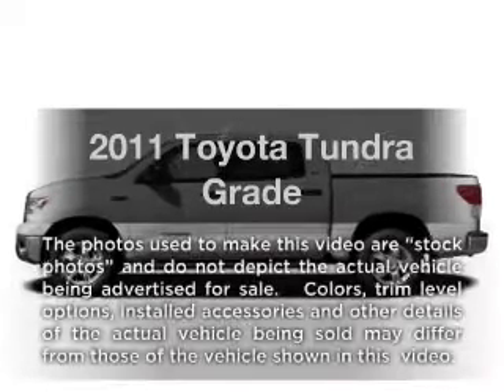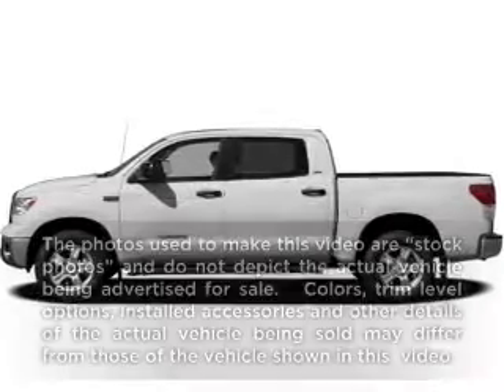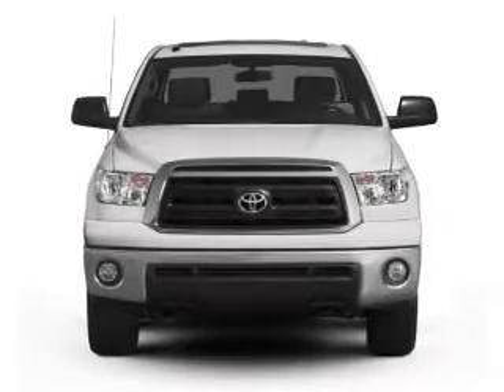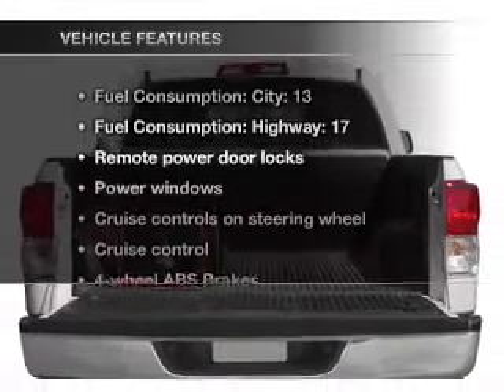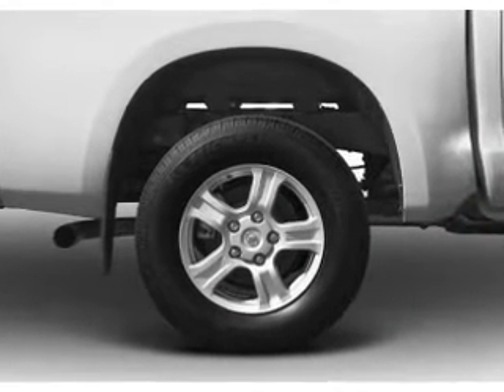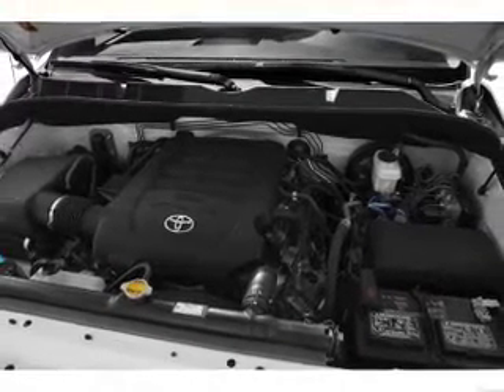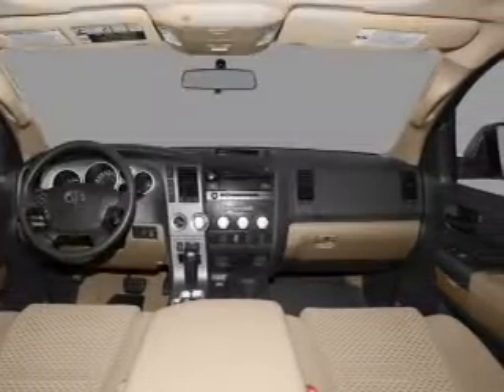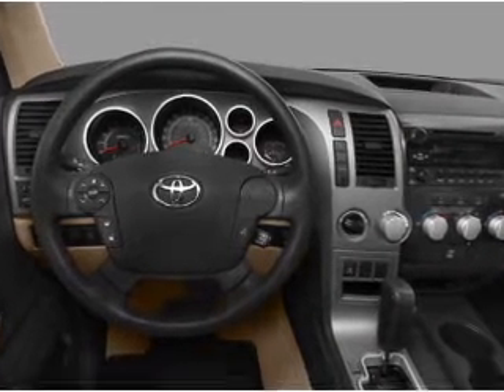2011 Toyota Tundra - Allentown PA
Year: 2011
Make: Toyota
Model: Tundra
Trim: Grade
Engine: 5.7 liter 8 cylinder 32 valve
Transmission: 6-Speed Automatic
Color: Barcelona Red Metallic
Mileage:
Address:
1951 Lehigh Street